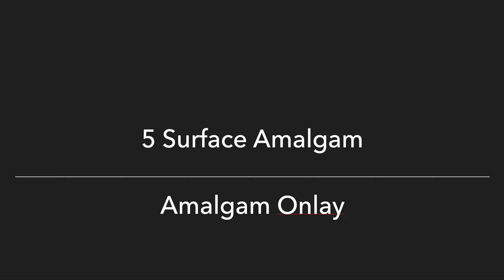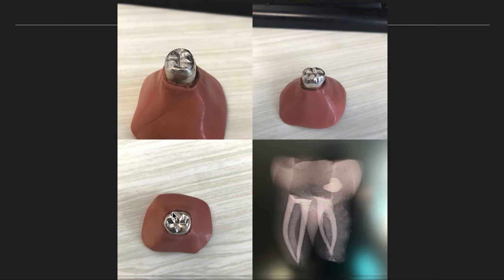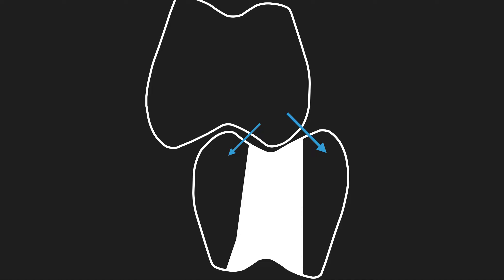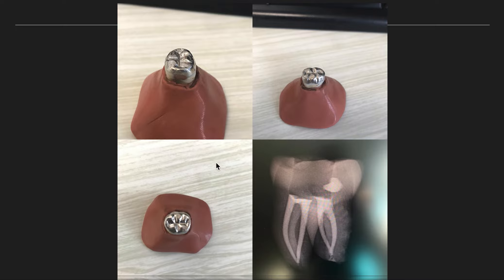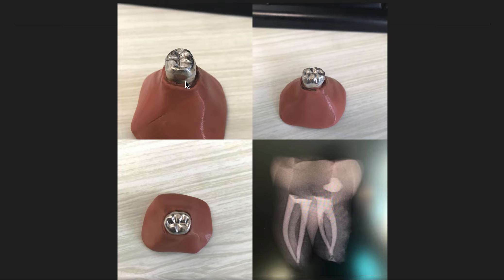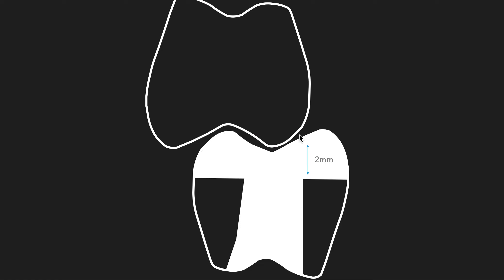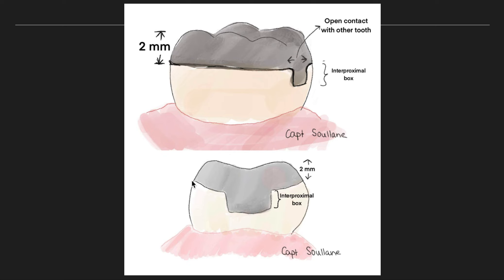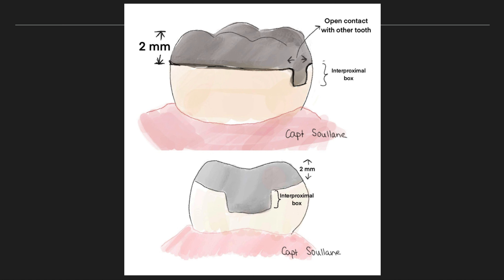Cuspal Coverage Amalgams - Why we do them........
I cut this video as an introduction to to the cuspal coverage amalgam restoration.